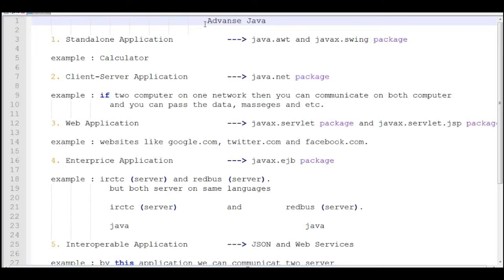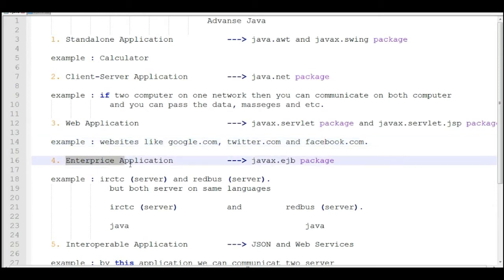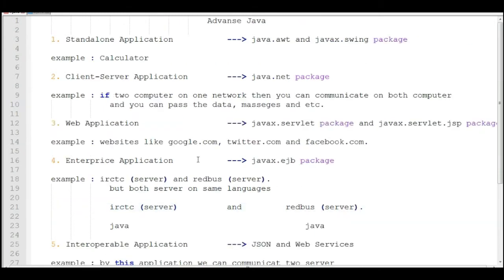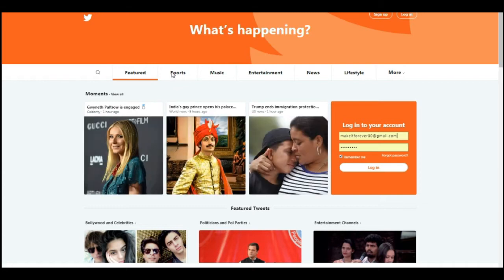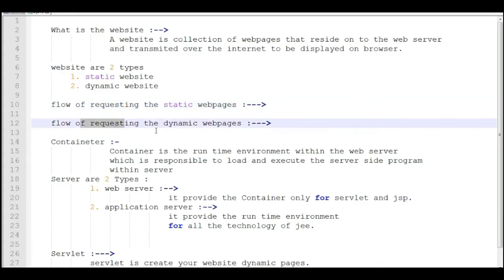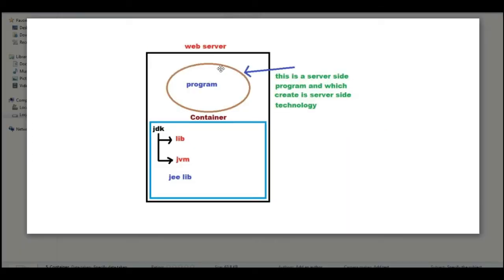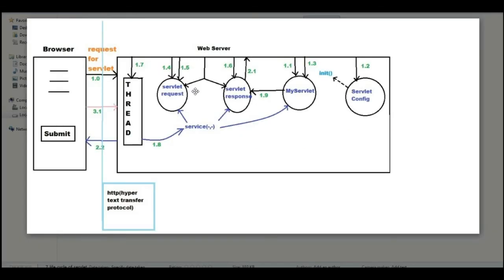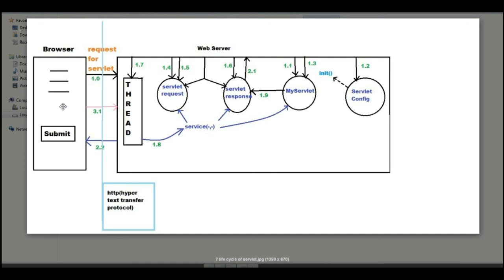Servlet Part 1 - Advance Java